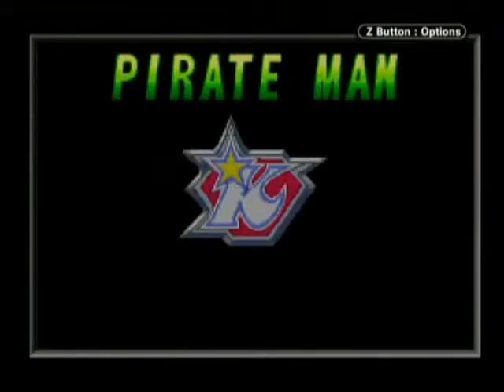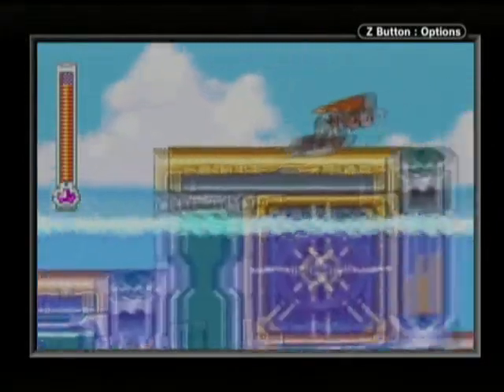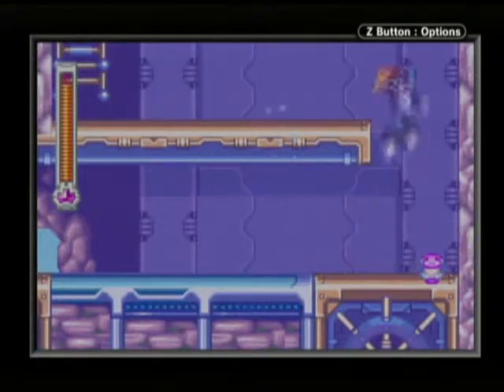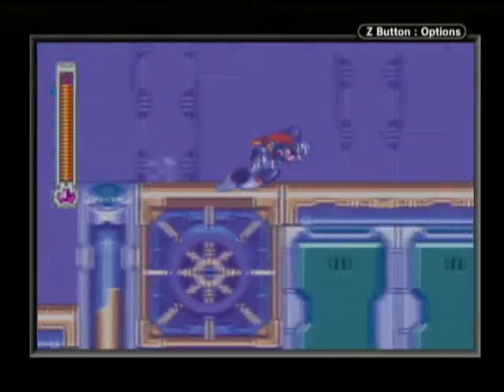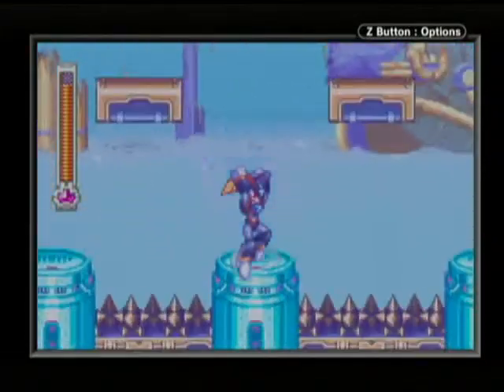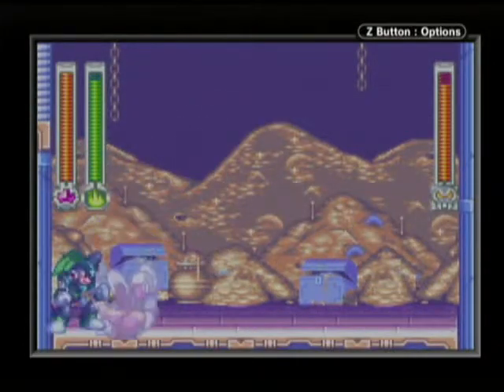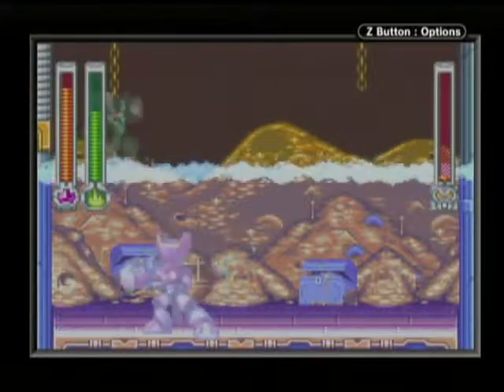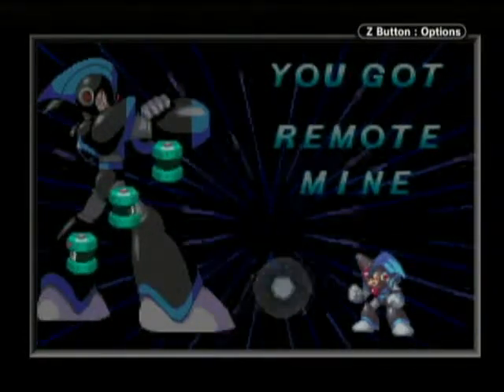Mega Man & Bass (Bass) Part 4 - videofaqs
Pirateman's stage